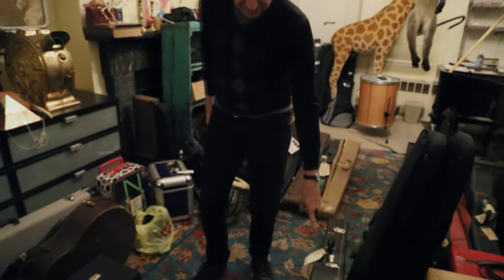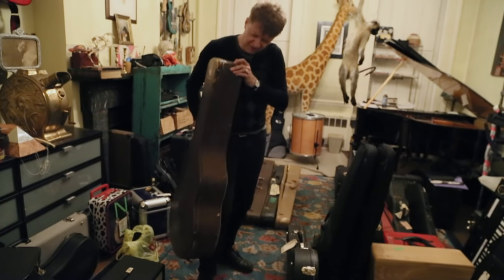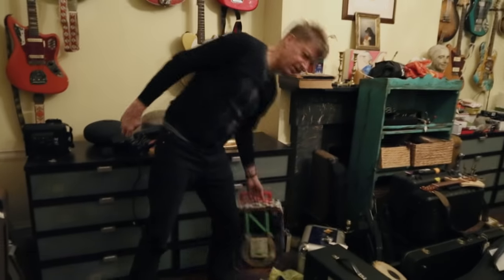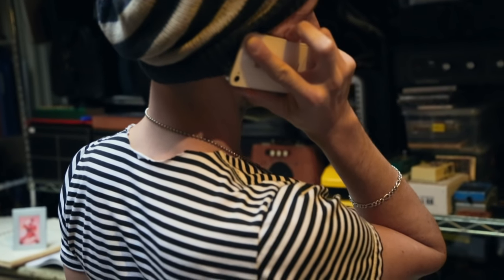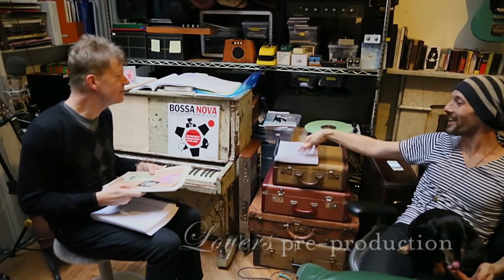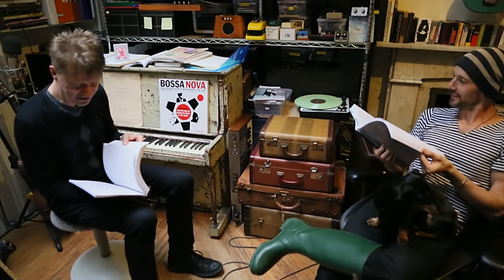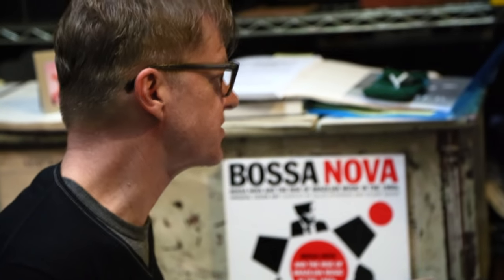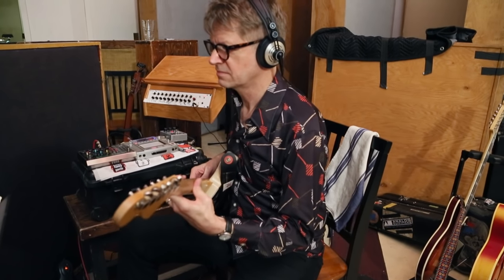Nels Cline - Lovers (Trailer)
Music video by Nels Cline performing Lovers. (C) 2016 Memorize and Destroy Under Exclusive License To Blue Note Records